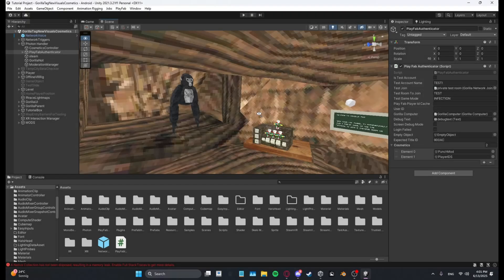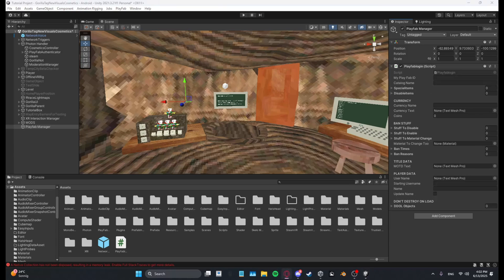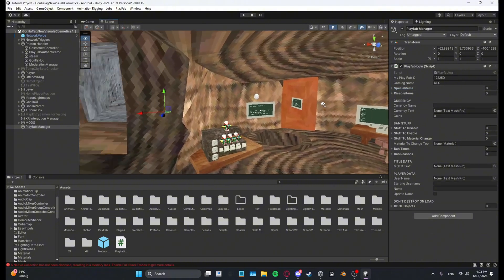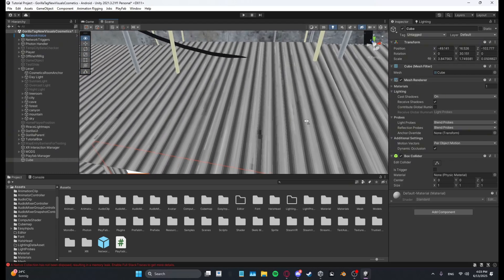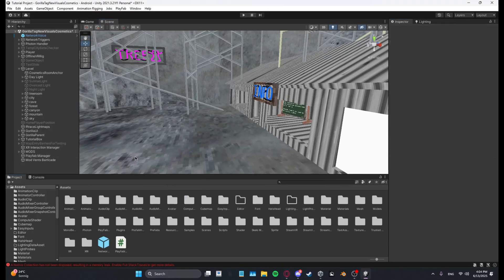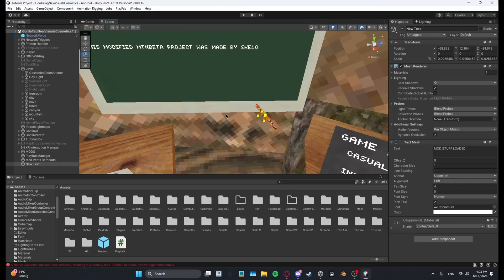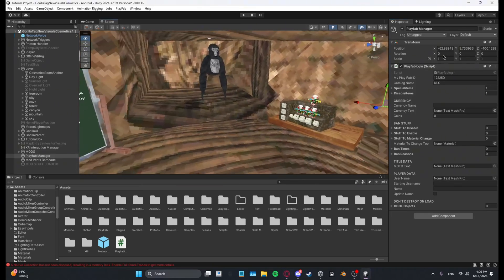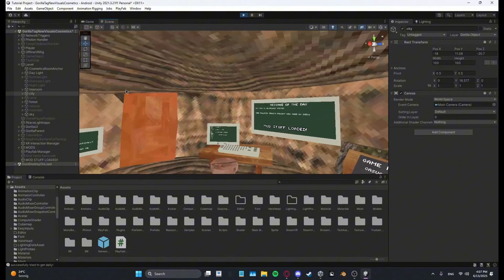How to add Mod Only Stuff to your Gtag Copy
in this video ill be showing u how u can add Mod Only Stuff to your Gtag copy, this includes Mod Vents, Text appearing when Mod Stuff is Loaded and More!